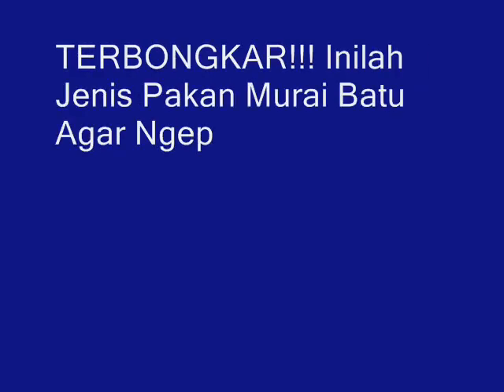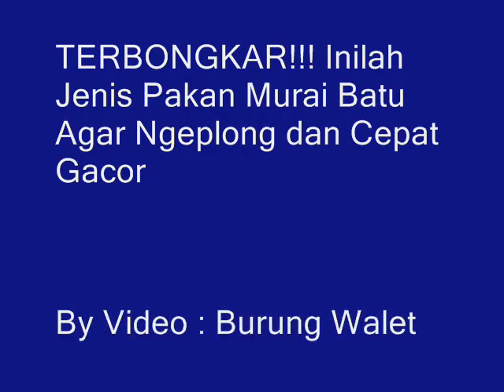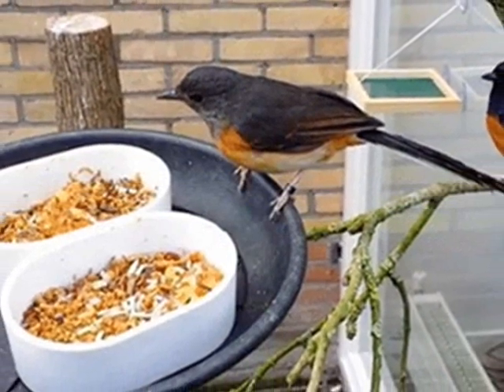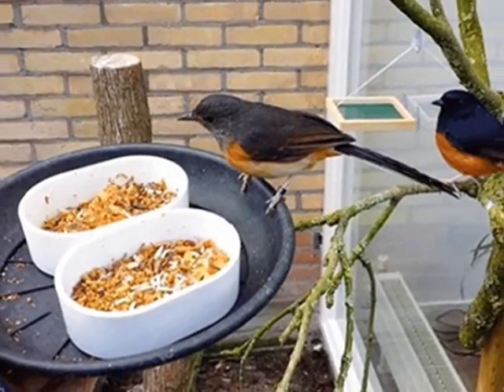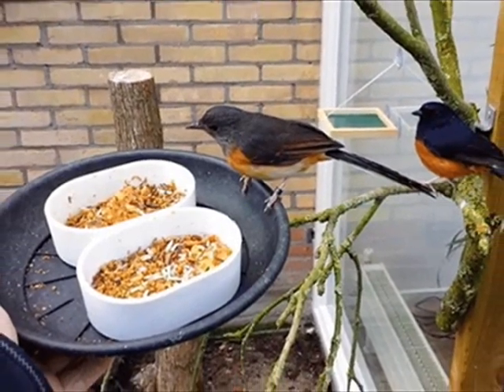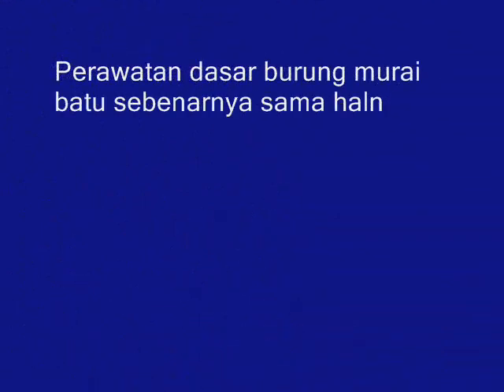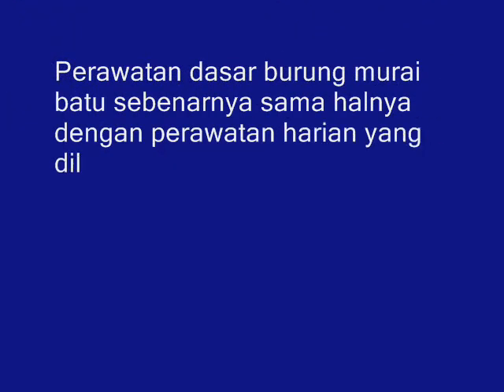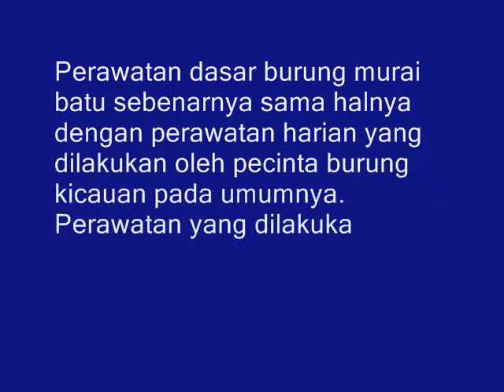TERBONGKAR!!! Inilah Jenis Pakan Murai Batu Agar Ngeplong dan Cepat Gacor